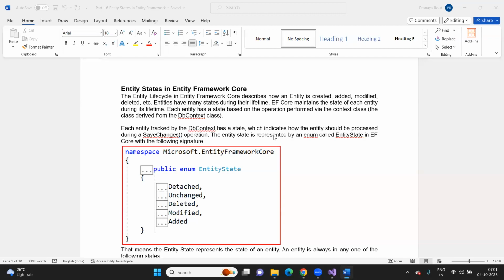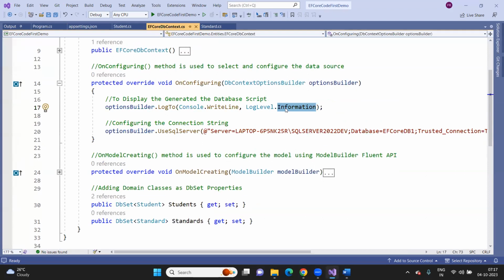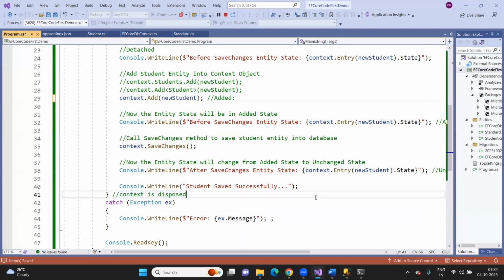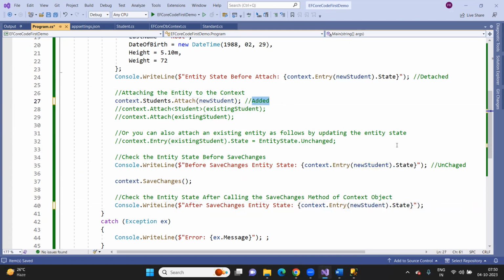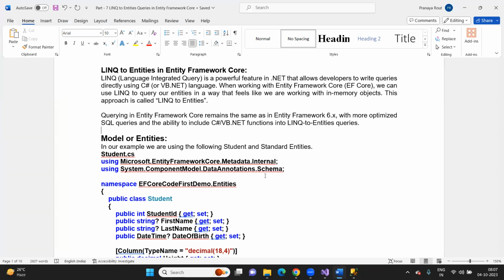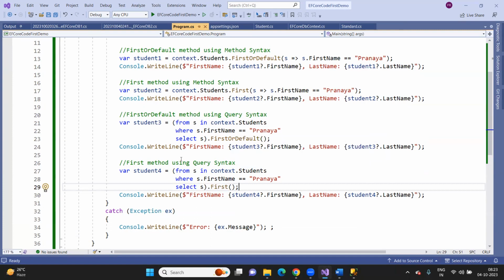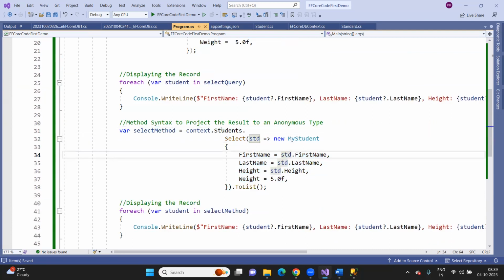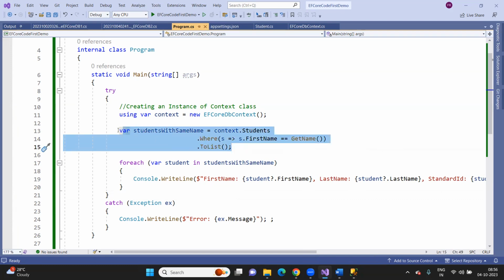LINQ to Entities in Entity Framework Core | Day 3 | By Pranaya Rout | Dot Net Core Tutorials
Entity States in Entity Framework Core (EF Core)
The Entity Lifecycle in Entity Framework Core describes how an Entity is created, added, modified, deleted, etc. Entities have many states during their lifetime. EF Core maintains the state of each entity during its lifetime. Each entity has a state based on the operation performed via the context class (the class derived from the DbContext class).

LINQ to Entities in EF Core:
LINQ (Language Integrated Query) is a powerful feature in .NET that allows developers to write queries directly using C# (or VB.NET) language. When working with Entity Framework Core (EF Core), we can use LINQ to query our entities in a way that feels like we are working with in-memory objects. This approach is called “LINQ to Entities”.

Querying in Entity Framework Core using LINQ to Entities remains the same as in Entity Framework 6.x, with more optimized SQL queries and the ability to include C#/VB.NET functions into LINQ-to-Entities queries.